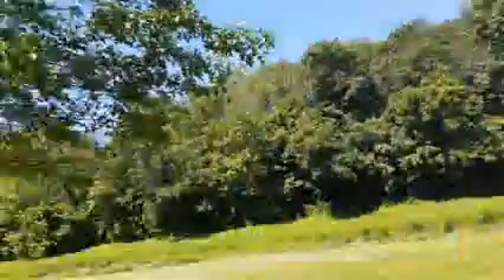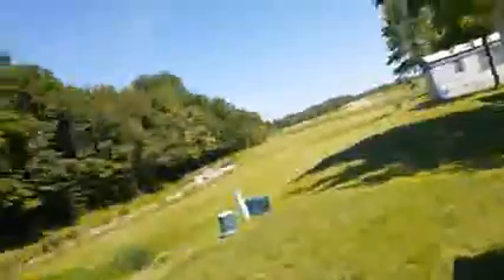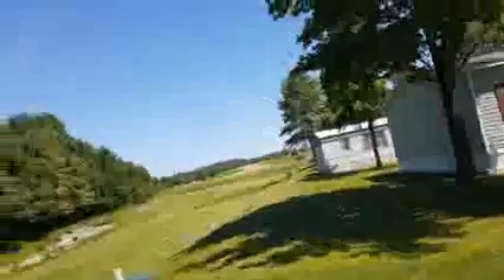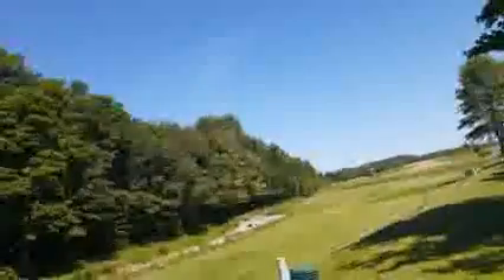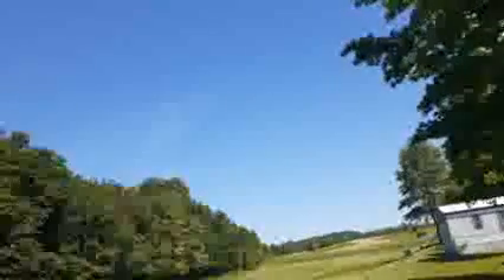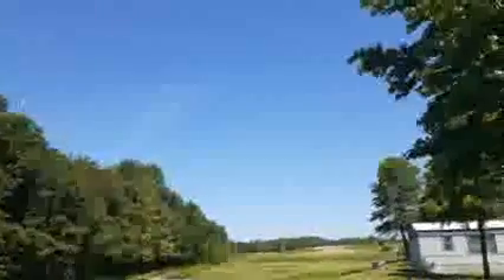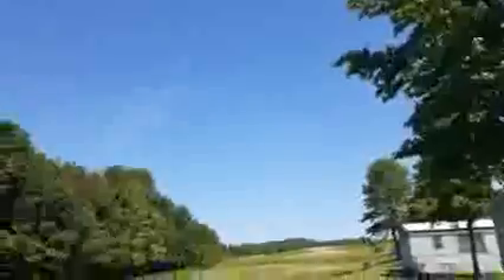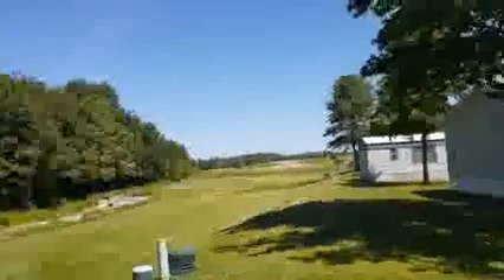June 2nd 2020 wacky weatherman. Testing camera on new phone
Hey folks I am using the brand new Samsung Galaxy a20 to video with and would love to hear how you guys like the camera yes it is lower-res but you can still see video LOL